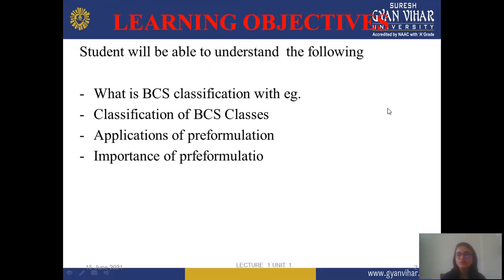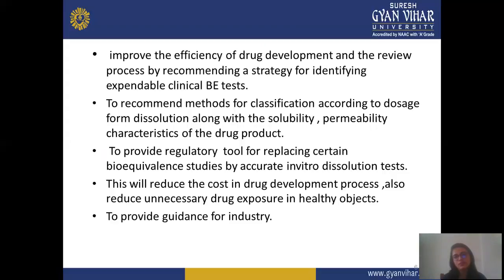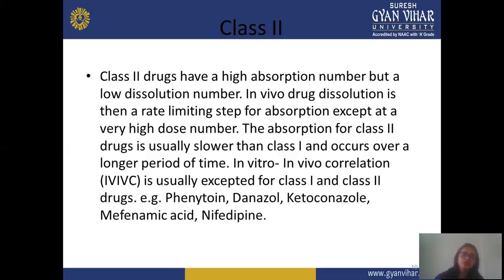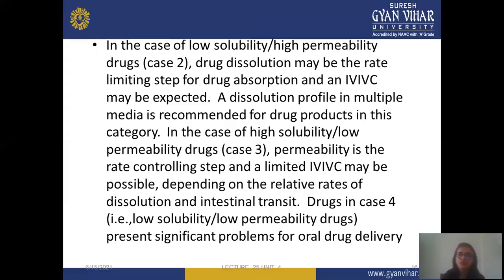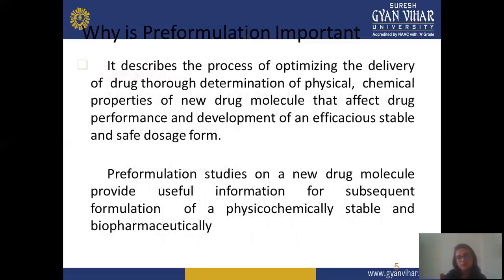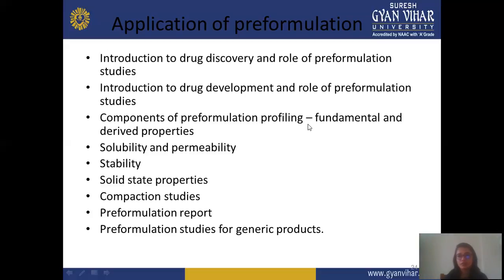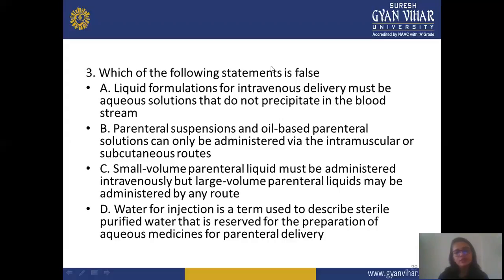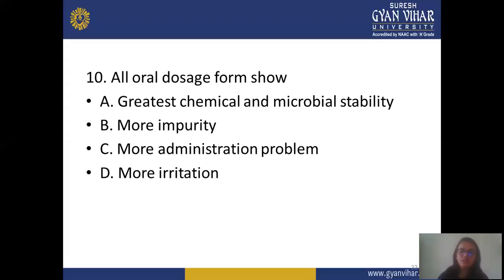BCS_Ms. Deepa SinghSchool of Pharmacy, Suresh Gyan Vihar University, Jaipur, Rajasthan.